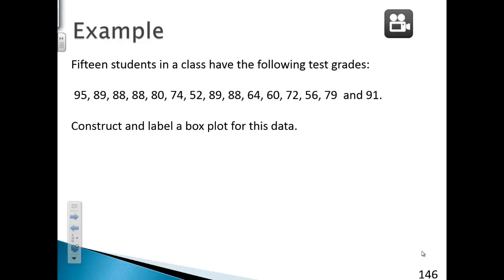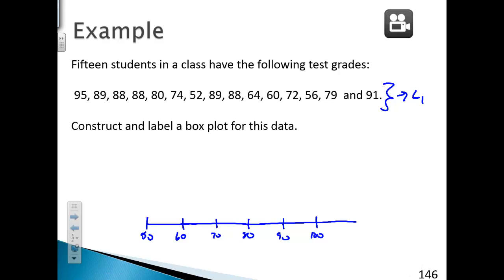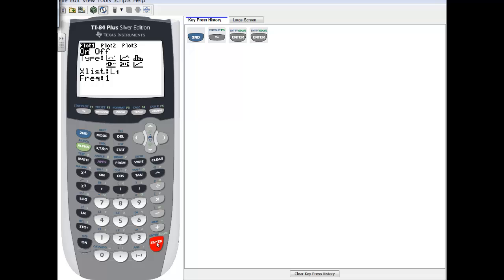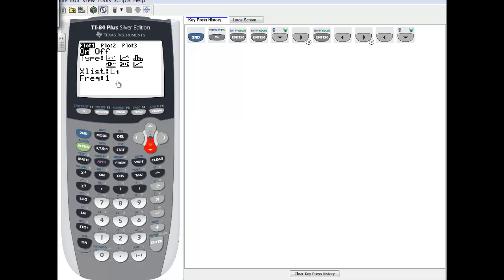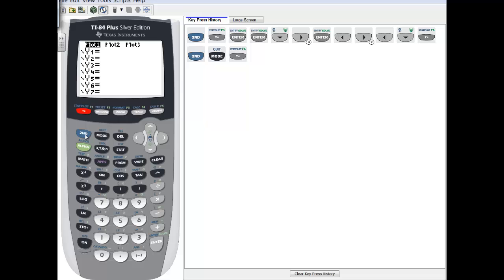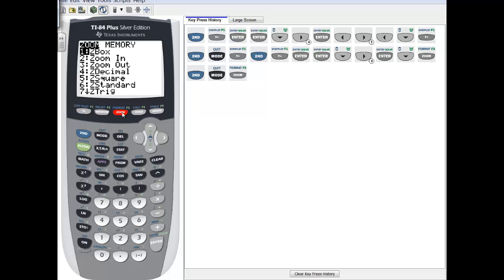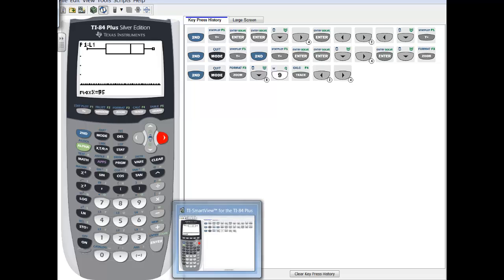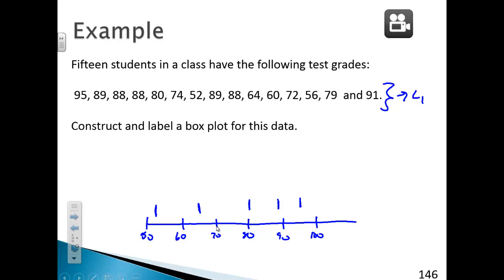Slide 146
Box Plots